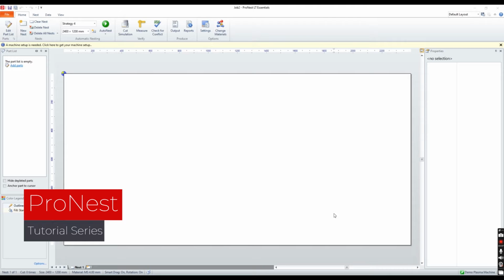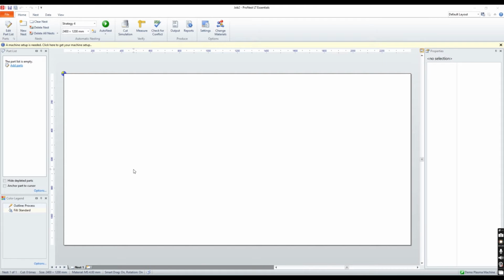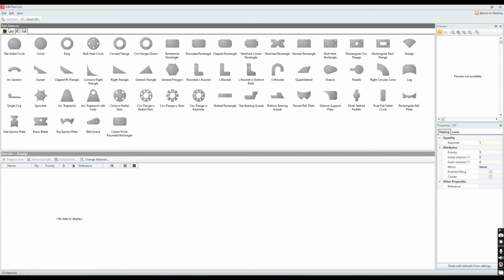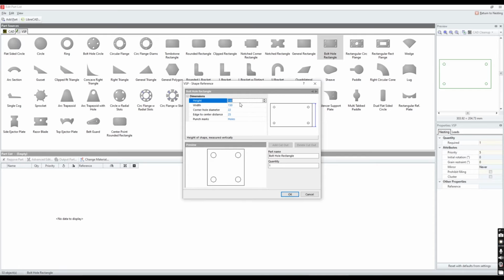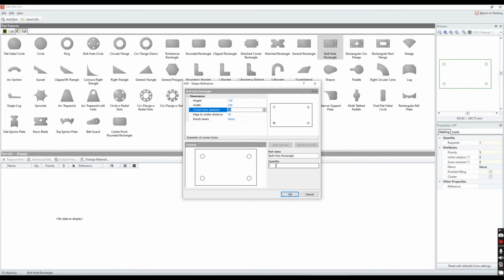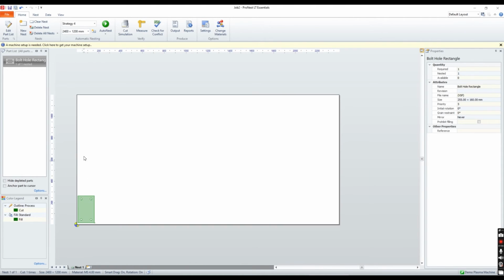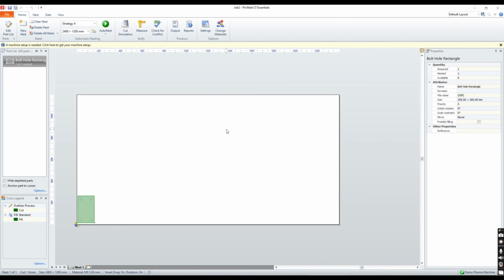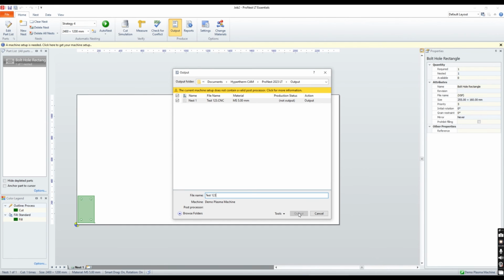Tutorial 1 - Introduction - ProNest